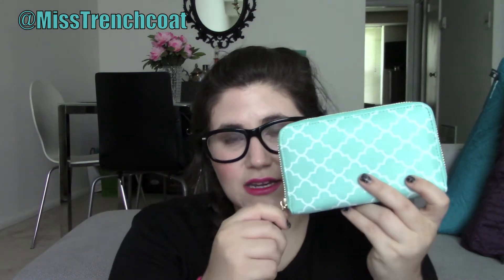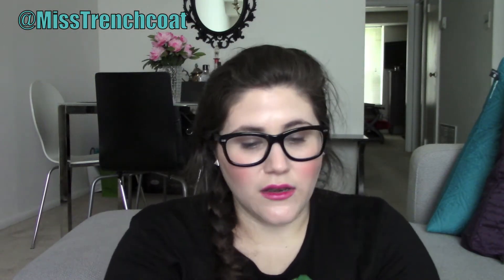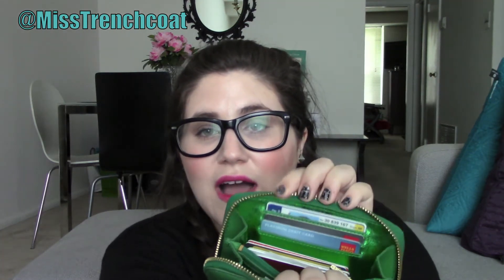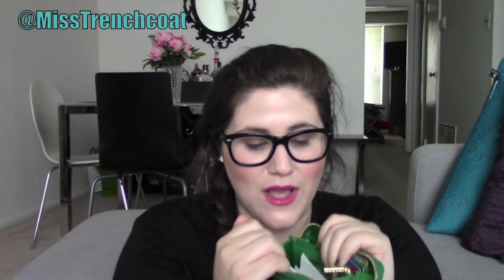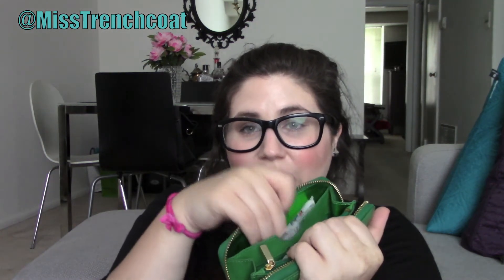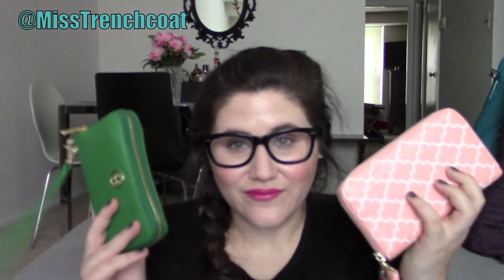Smartphone Wallets for Summer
I think smartphone Wallets are the best accessory for the summer!

Follow me on Vine @ MissTrenchcoat